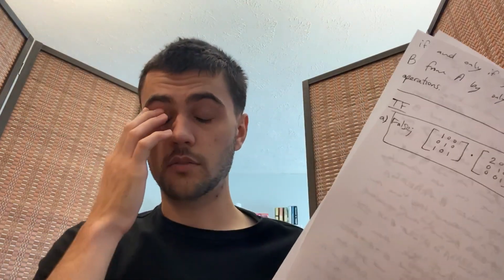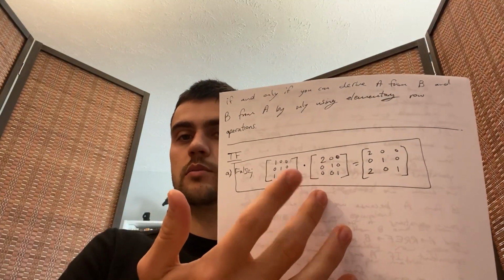Mastering Linear Algebra Ep. 100